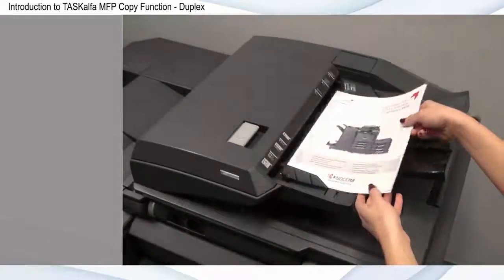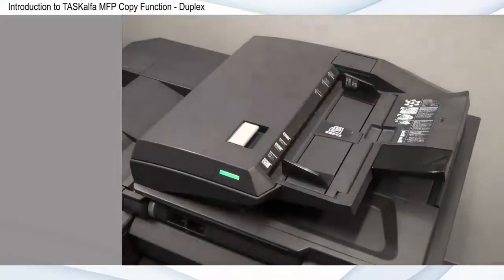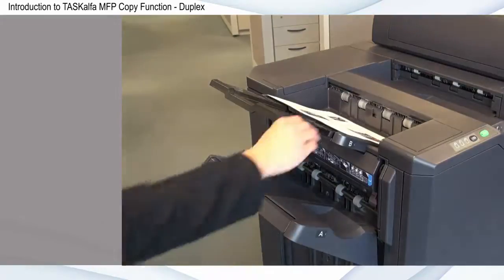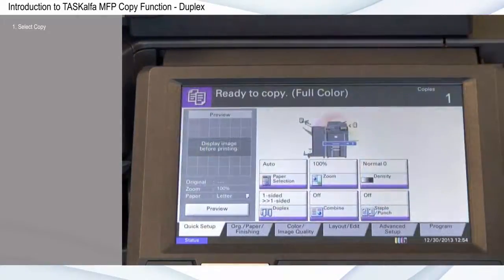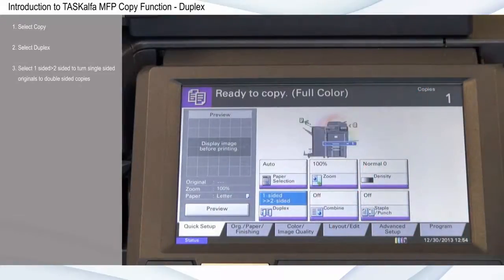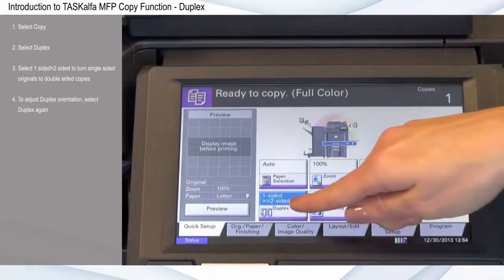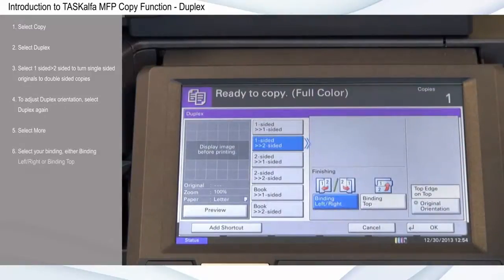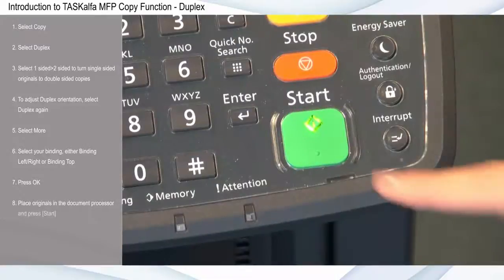How to Copy Duplex (2 sided copying)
Do you want to find out more about Kyocera copier/printers?

Description of Video: Watch this video to learn how to do 2 sided copying with the TASKalfa MFP.  Also, turn 1 sided documents to 2 sided documents.